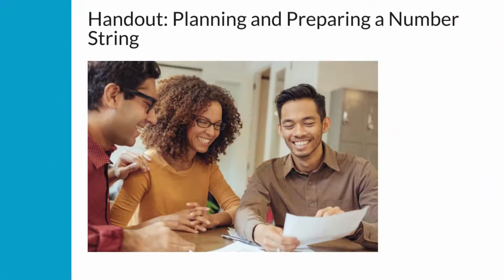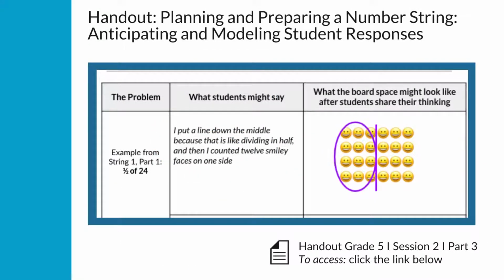G5S2P3 NYCDOE Math